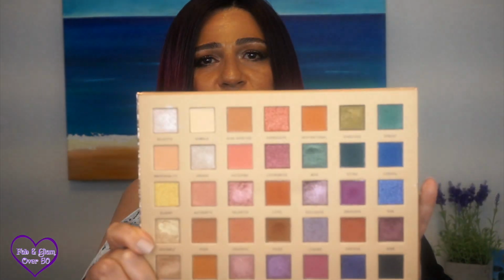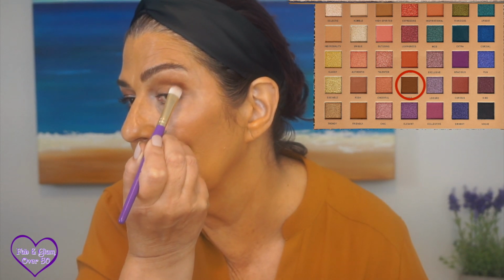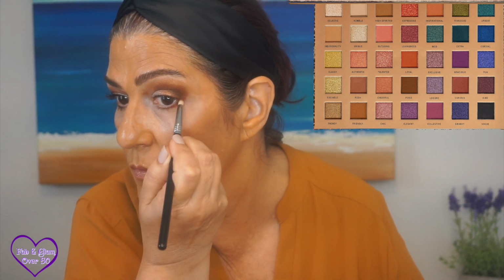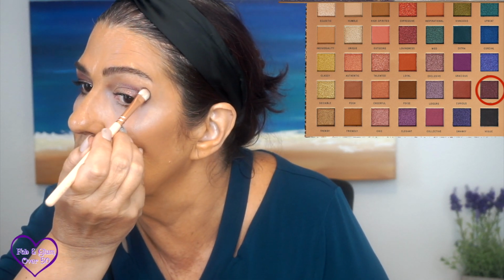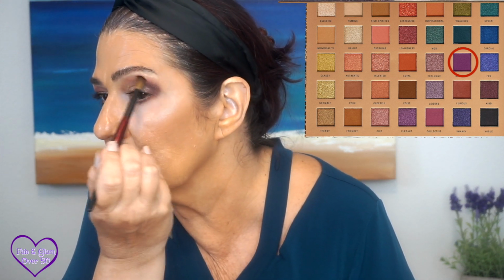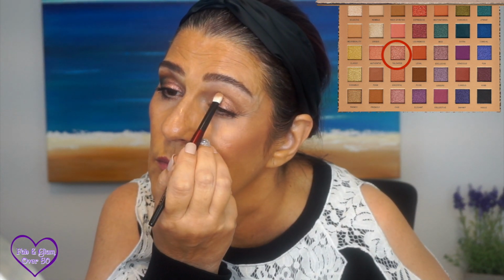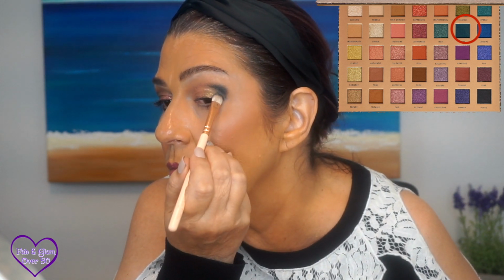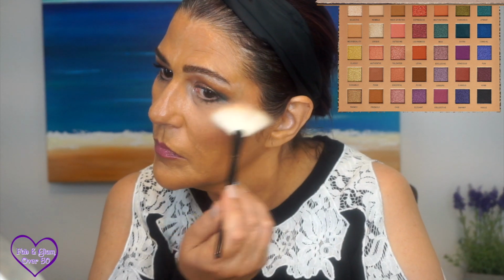Drugstore Makeup 2019 | New Favorite Palette | 3 Looks! 1 Palette! | Over 60 Mature Beauty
Drugstore makeup 2019 has launched a palette that is a new favorite. As part of this video. I've included 3 mini-tutorials for looks you can create, and so you can see how the eyeshadows apply. I hope you're inspired to create some looks!  Let me know if you like these types of videos!
xo Marlene (All the shades I used for all 3 looks are listed below)

The L. A. Girl foundation lasted beautifully for 11.5 hours. There was no settling or creasing. I love it!
I kept look #3 on my eyes for 10 hours, and the shadows looked freshly applied. I think we have a winner with this palette!

💜Products used throughout the video in all 3 looks💜
💜LA Girl Born Exclusive Eyeshadow Palette
💜L.A. Girl Pro Coverage HD high definition illuminating foundation in Tan
💜L.A. Girl Blushed Babe Blush Palette
💜L.A. Girl Pro Concealer
💜CoverGirl Exhibitionist Mascara

💜Look #1💜
Shades Used:
Transition: Posh
Outer V: Poise
Mid Lid: Trendy
Under the brow & inner corner: Unique
Lower Lash: Poise
Lipstick: Milani Bahama Beige
Wig: Taylor by Noriko in Auburn Sugar R
Top: Purchased at Nordstrom last year

💜Look #2💜
Shades Used:
All Over Lid: Exclusive
Inner third of lid: Sociable
Outer V: Kind
Crease/Transition: Gracious
Lower Lashline: Kind
Inner corner & Under Brow: Humble
Lipstick: Maybelline Color Sensational in Mauve for Me
Wig: Cameron by Jon Renau in Chocolate Cherry
Top: Purchased on Zulily last summer

💜Look #3💜
Shades Used:
Inner third: Trendy
Mid Lid: Talented
Outer V: Vivacious then deepened with Mod & Extra
Crease/Transition: Poise
Inner corner & under brow: Eclectic
Lipstick: L'Oreal Colour Riche Plump & Shine in Mulberry Plump
Wig: Kai by Rene of Paris in Plumberry Jam LR
Top: Purchased at Macy's 2 years ago

💜*Sigma
💜*Edorai (this is the CBD cream I use to diminish sciatica and knee pain as well as the foot cream I use)

💕*Befrugal (this is a new one I just found & the cashback is sometimes better than Rakuten; be sure to compare)